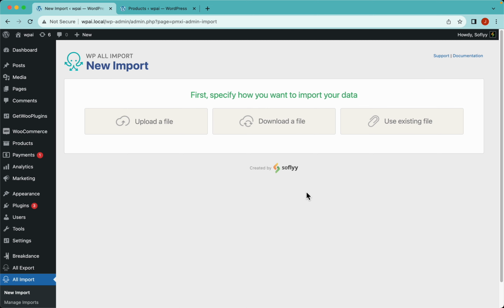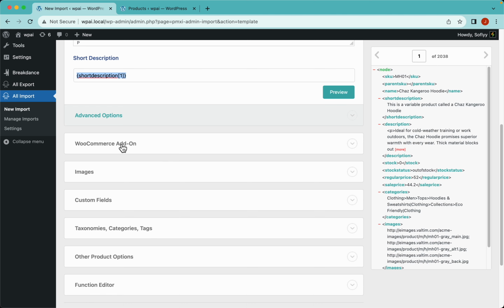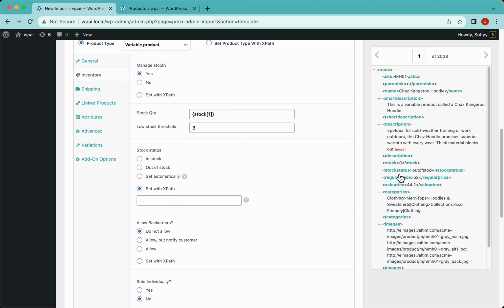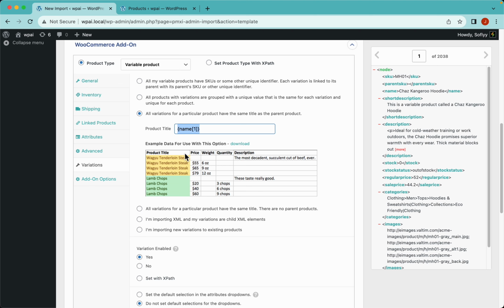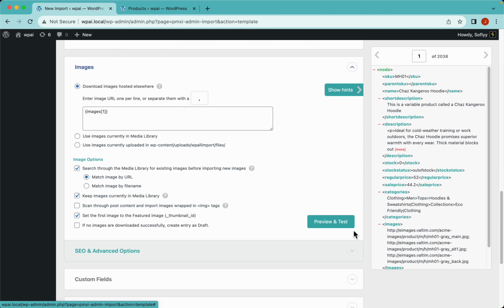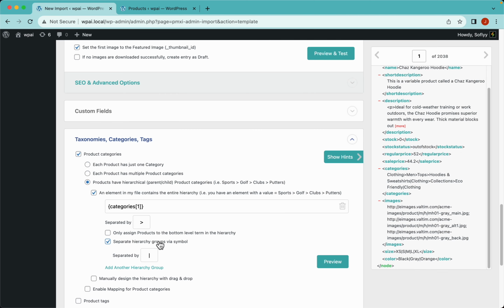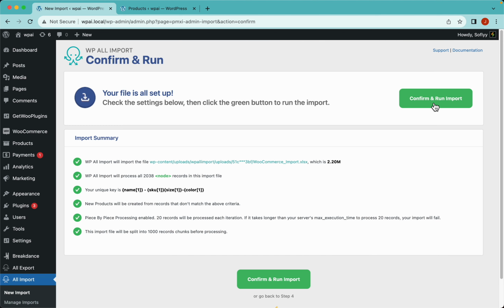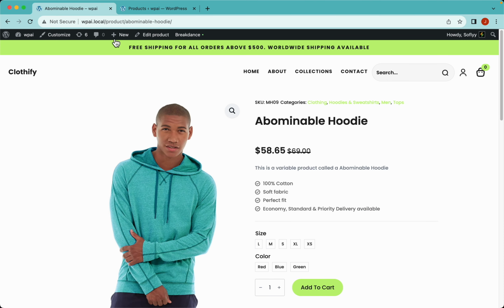How to Import Variable Products from Excel In Easy Steps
1. Navigate to All Import › New Import and load your Excel data.
2. Select WooCommerce Products as the import post type.
3. Check the variable products import file.
4. Map the incoming data elements to WooCommerce product fields.
5. Review the import settings.
6. Complete the product import from Excel.

=== Chapters ===

00:00 Create a new WooCommerce product import
00:27 Review the Excel import file
01:30 Map Title & Description fields
01:50 Select Variable product as the Product Type
02:13 Map WooCommerce product General fields
02:42 Map WooCommerce product Inventory fields
03:51 Map WooCommerce product Attributes fields
04:33 Map WooCommerce product Variations fields
06:24 Map WooCommerce product Images fields
07:40 Map Taxonomies, Categories, Tags fields
09:27 Configure the import settings
10:32 Run the Excel import and review the imported products

Can I Import Any WooCommerce Product Type from Excel?

Can I Import WooCommerce Products With Images?

Yes. Just specify the XML as your data source. It doesn't matter if the XML schema is simple or complex. Either way, our software will successfully parse the data and adjust itself accordingly to import your variable products.

Can I Import WooCommerce Products From CSV or Excel?

Of course. Just specify your source file, and our software will figure out the filetype. After we've parsed the incoming data, you'll always get a chance to review it before continuing with the import, so there's little chance of an error.

How to Export WooCommerce Variable Products to Excel?

1. Go to All Export › New Export.
2. Select WooCommerce Products as your export post type.
3. Set filters, if applicable.
4. Choose your export columns using our Drag & Drop interface.
5. Change export type to Excel and run the product export.
6. Download your product file.

How to Migrate WooCommerce Variable Products?

1. Export the WooCommerce products from your source site.
2. When downloading your product export file, select the Bundle option. In addition to the exported product info, the bundle file also contains an import template.
3. Upload the bundle file to the target site. Based on the template contained in the bundle, WP All Import will automatically configure itself for the product import.
4. Run the import, which should complete the migration
5. Check your imported products.

In the Import Settings screen, specify whether existing products should be updated with data in the product import file. You can also choose to delete existing products that are not in the import file.

=== Related Tutorials ===